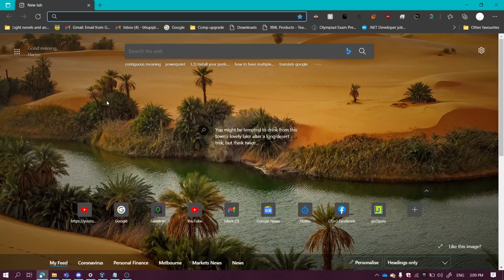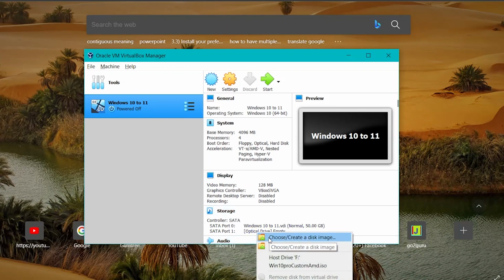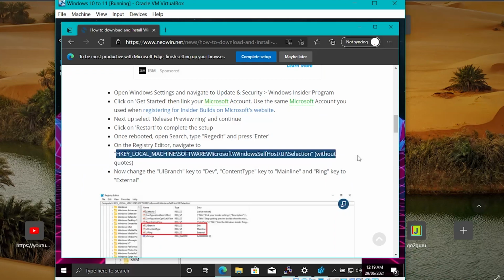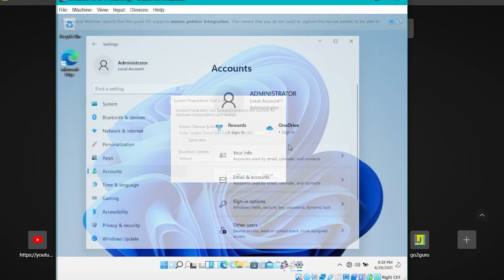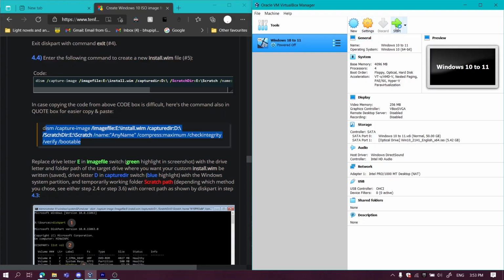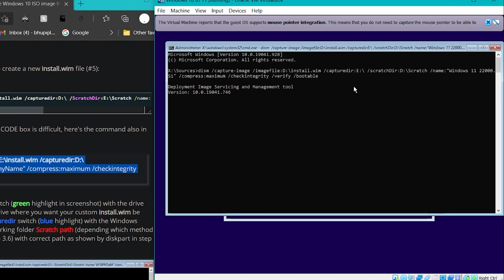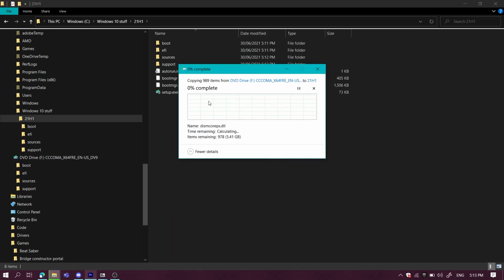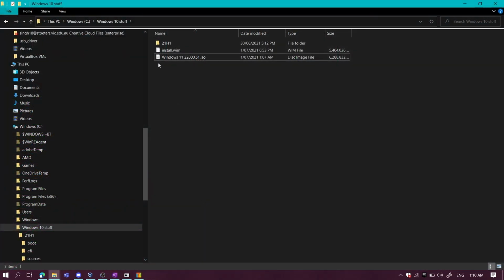How to get a Windows 11 INSIDER ISO! (Link in the description)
Timestamps:
0:00- Getting the ISO
11:45- Proof that the ISO is legit

Microsoft has released Windows 11 to the Insiders that are in the Dev channel. However, they haven't released an ISO.
So, I decided to create my own one.
While I was editing this video, a new method to create ISO's using an UUP dump was released. Although that also works great, it is not possible to install Windows 11 on unsupported hardware with that. Whereas because this method uses the Windows 10 installer, it can be installed onto any pc.